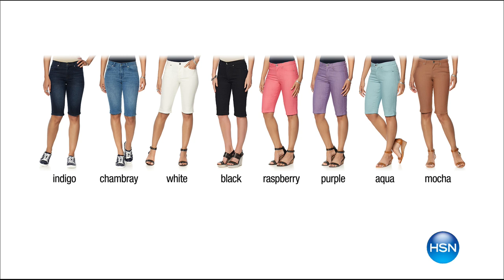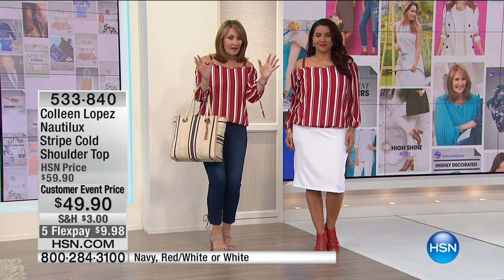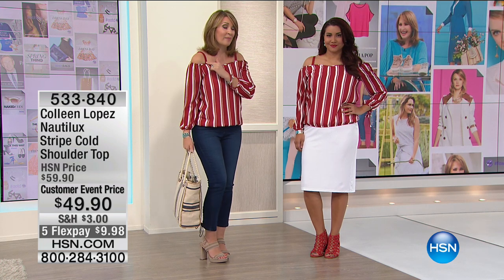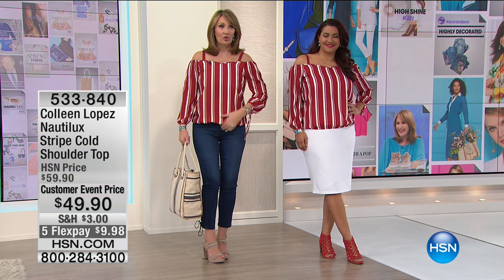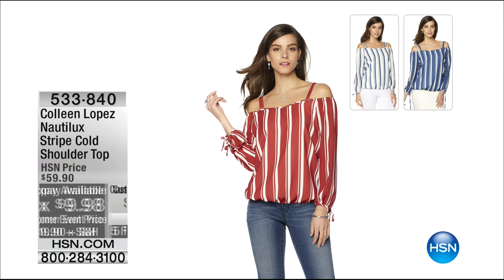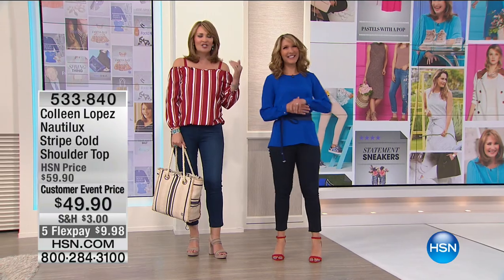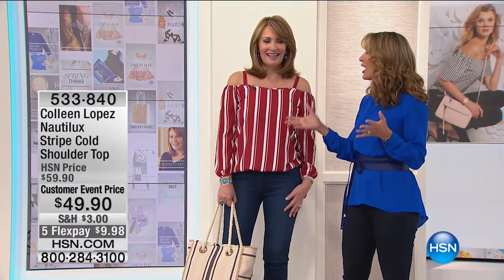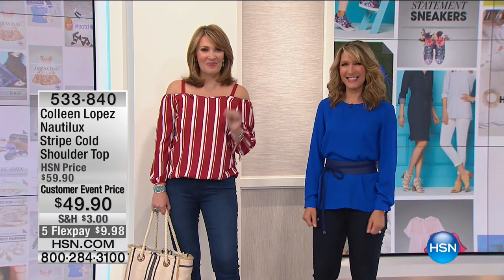Colleen Lopez Nautilux Stripe ColdShoulder Top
You have the right to bare arms. This coldshoulder topper makes the perfect complement to any of your favorite bottoms. The exposed shoulder gives a...